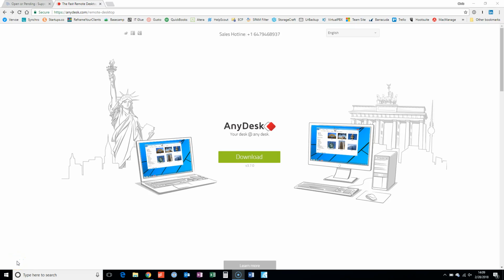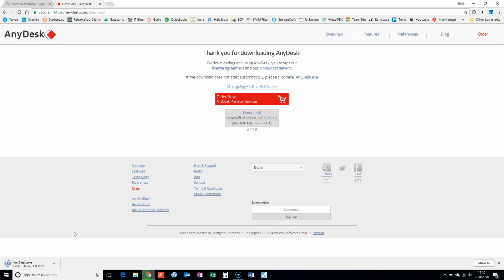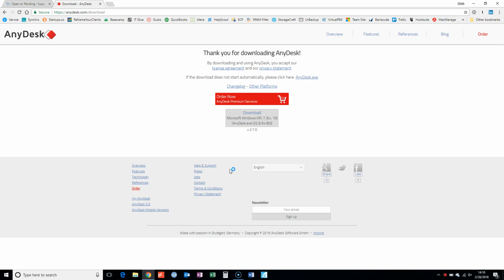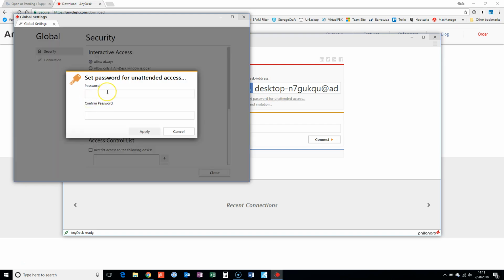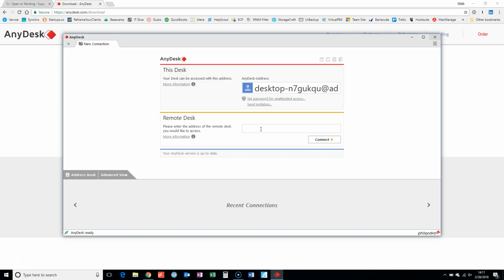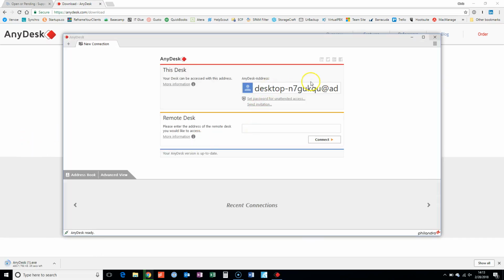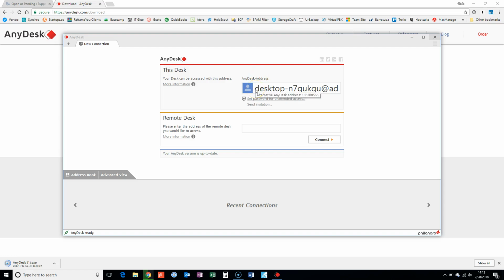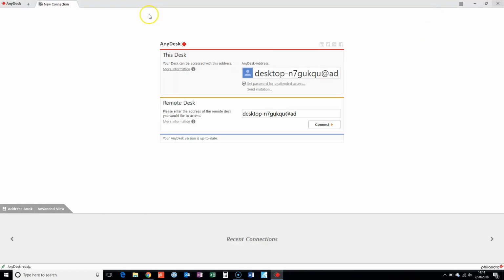AnyDesk Setup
How to setup AnyDesk to remotely access your office computer.